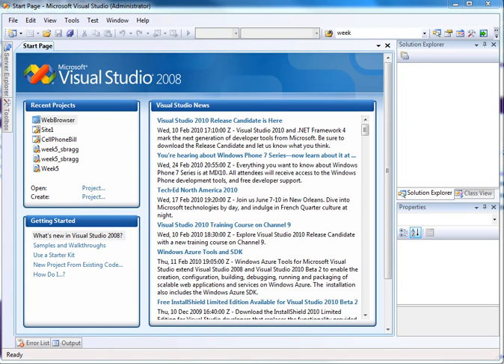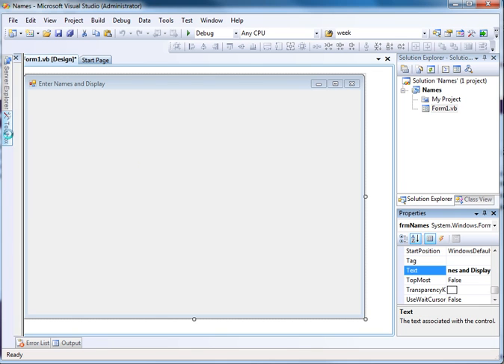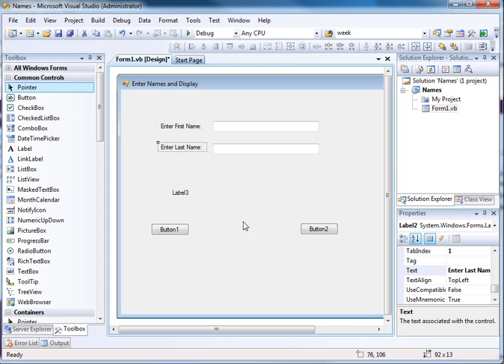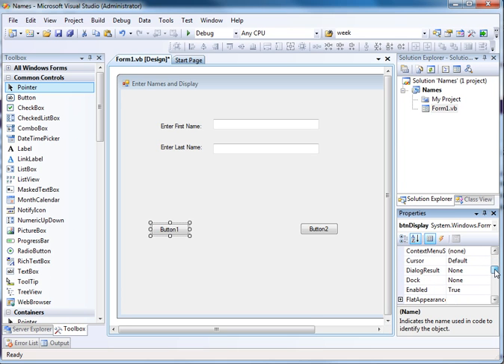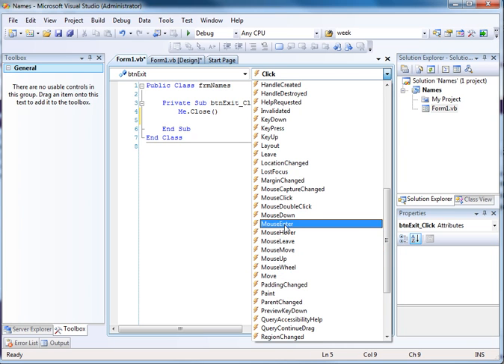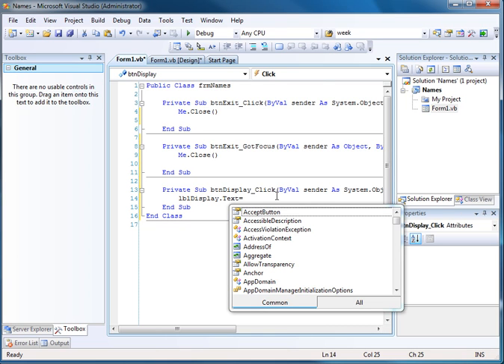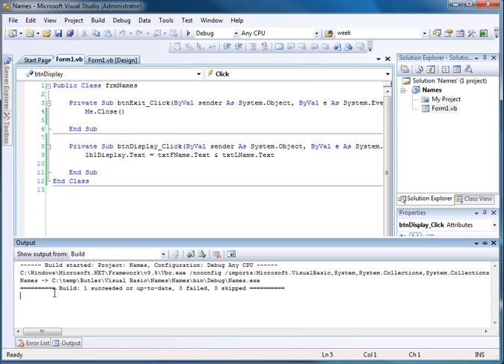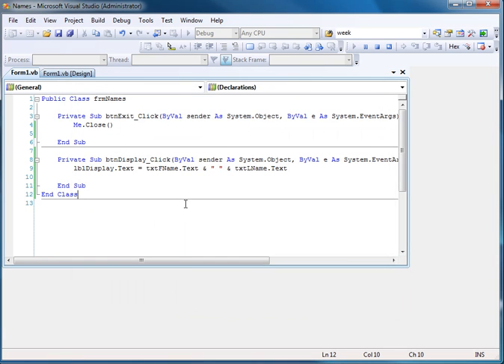VB_Display_Names